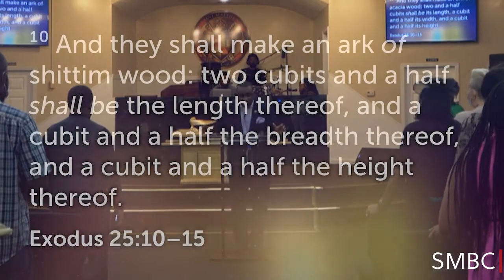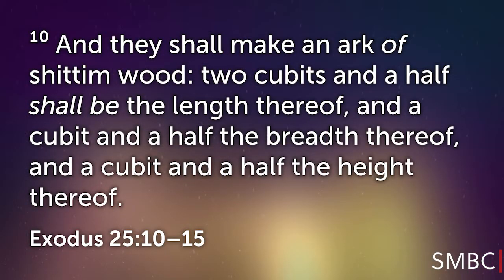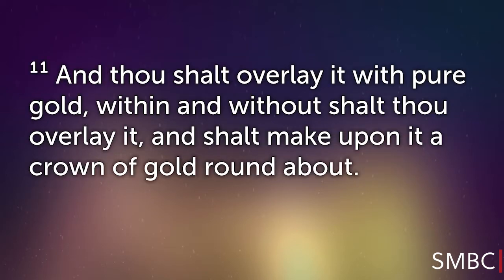Ark of The Covenant Series: Week 2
Apostle Weeks continues his series on the Ark of the Covenant by exploring how the Ark was built and the breakdown of the Tabernacle.